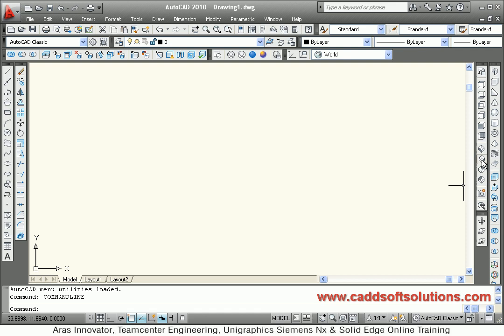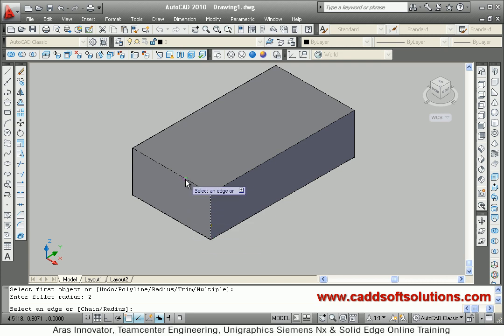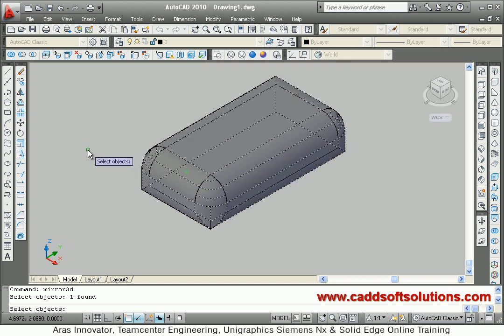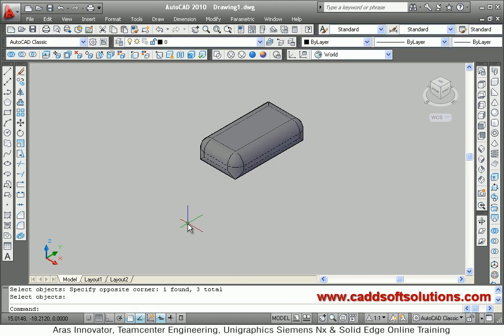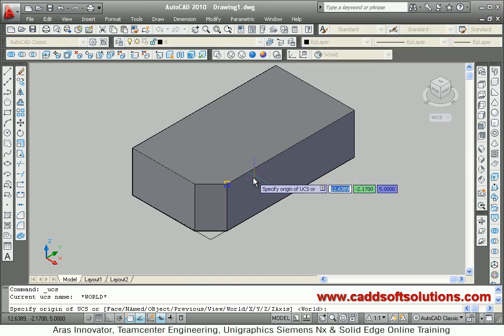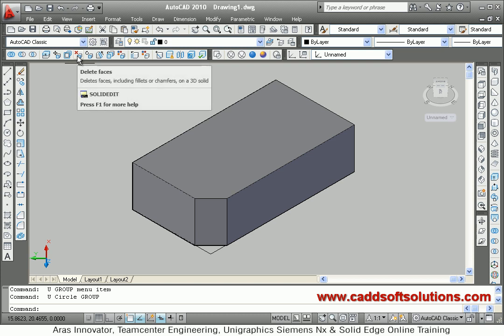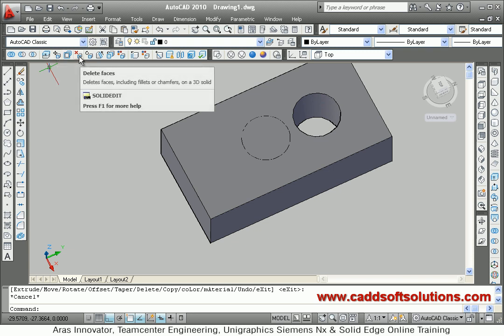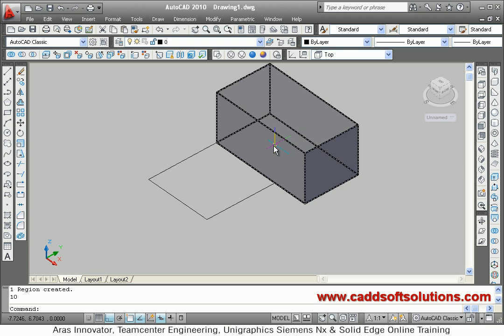AutoCAD 3D Modeling Basic Tutorial Video for Beginner - 2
AutoCAD 3D Modeling Basic Tutorial Video for Beginner - 2. AutoCAD 3D Solid Editing Tutorial Video for Beginner. This tutorial shows how you can use Fillet, Chamfer command to create 3D fillet & Chamfer. Other AutoCAD Commands covered in this tutorial are Mirror3D, UCS, Move Faces, Delete Faces & Press pull. This tutorial also shows how you can work on non standard surfaces using Face option from UCS command. How you can use Press pull command for editing purpose.